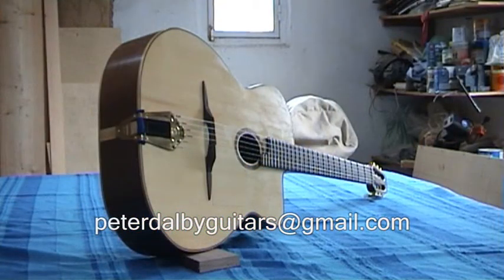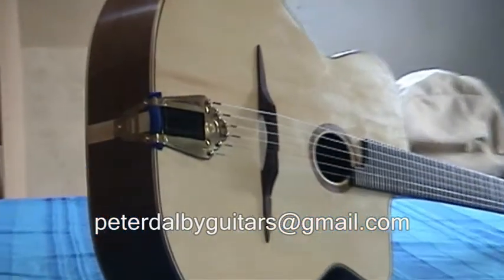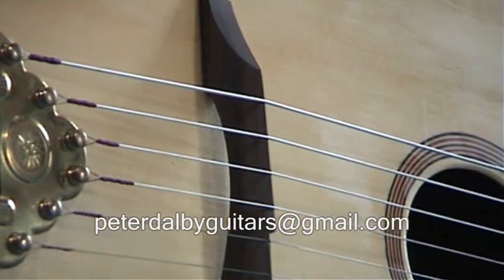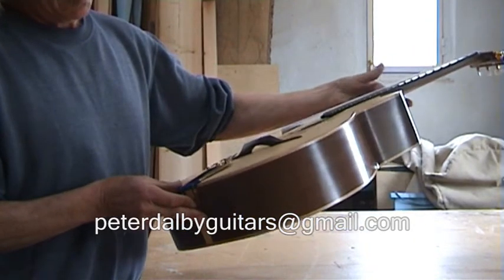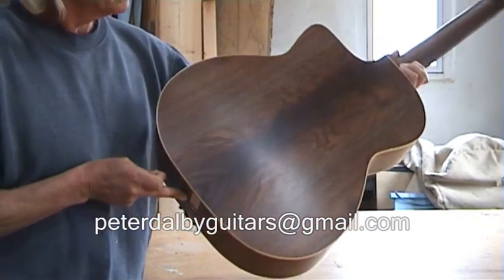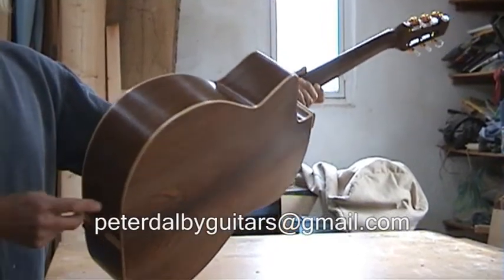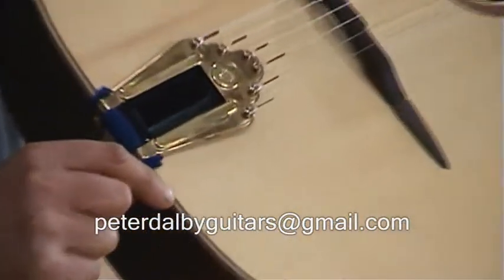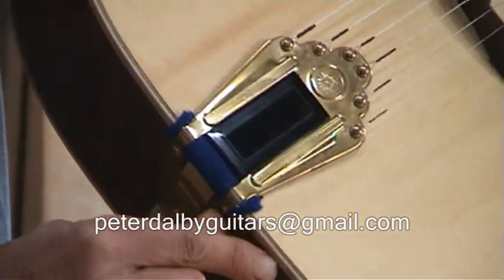Guitar Detail-Walnut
Handmade Selmer style Gypsy Jazz guitar by Peter Dalby, in Spruce and Black Walnut.